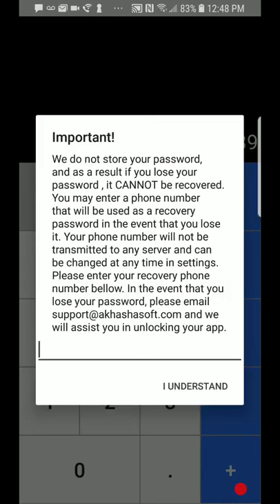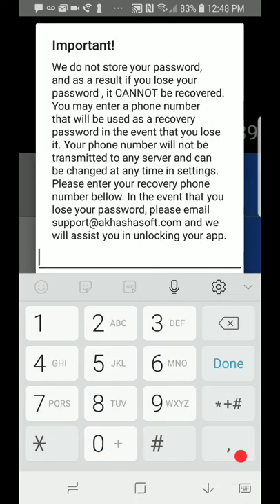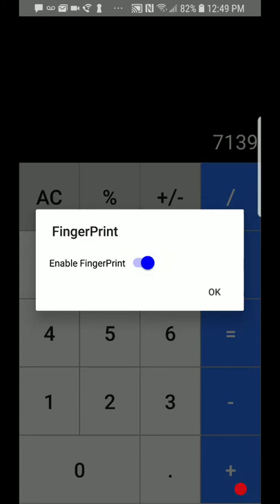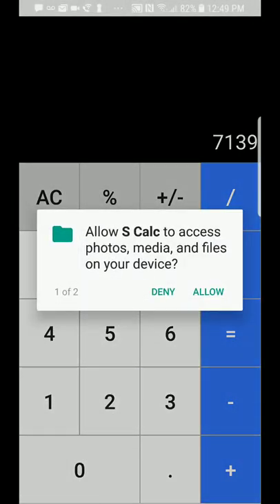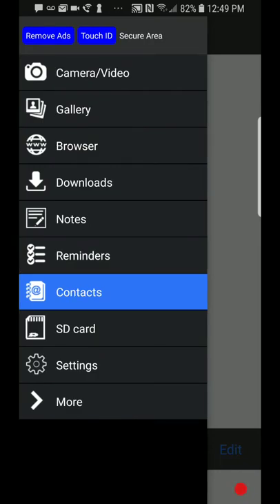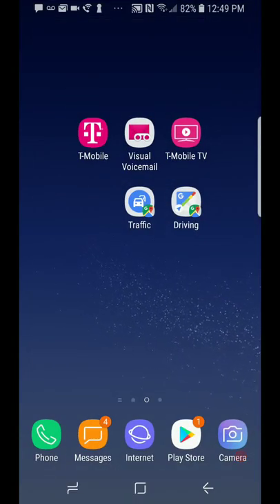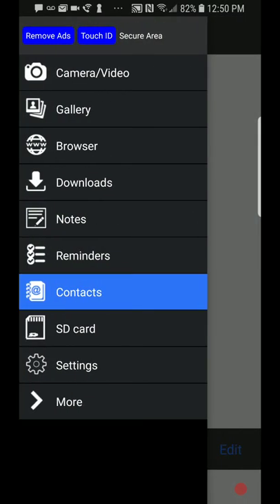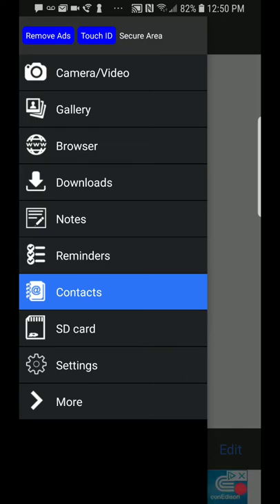Initial Setup - Android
Transcript:
"After downloading the app, you’ll be asked to create a pass code.  After your pass code is setup, you’ll be asked to create a recovery code in case you forget your password. Your recovery code can be almost any number you want, however we recommend using your phone number because it’s the easiest number to remember.  Because all the information is stored locally on your device, If you forget your password, and you don’t have a recovery code, you will not be able to access your data until you remember your password."